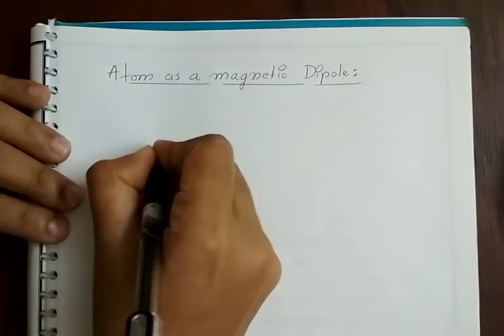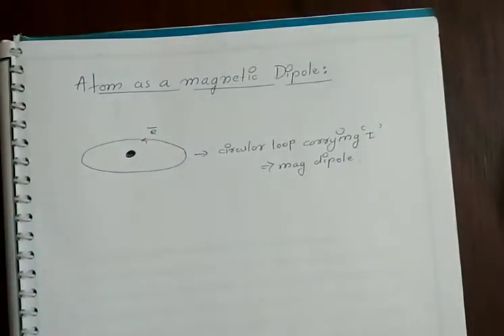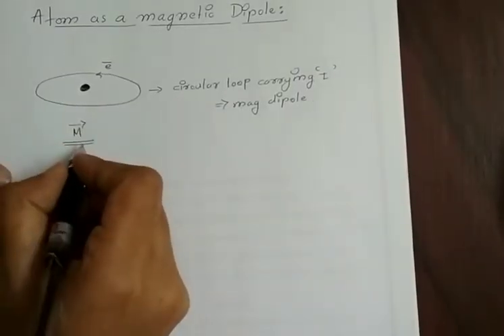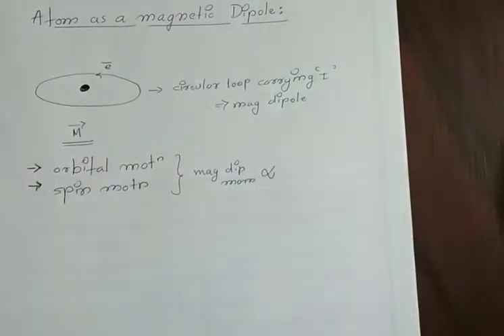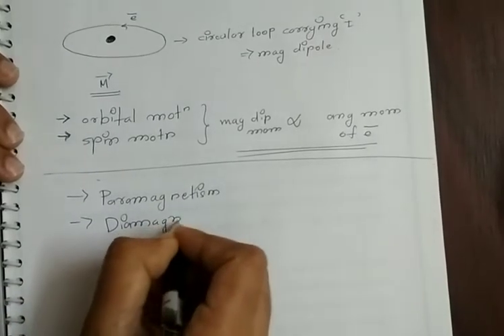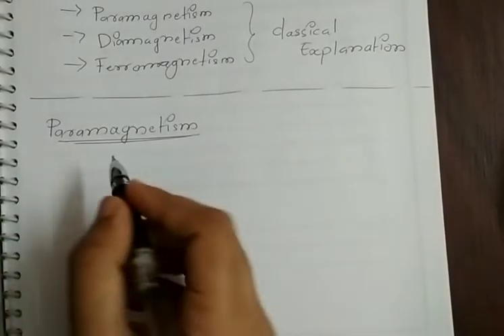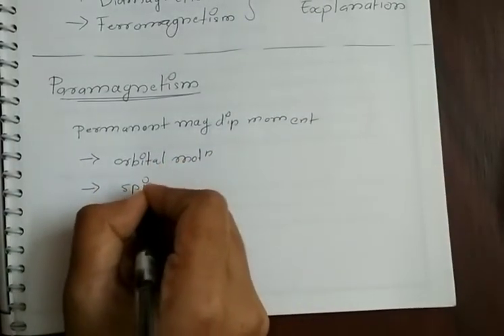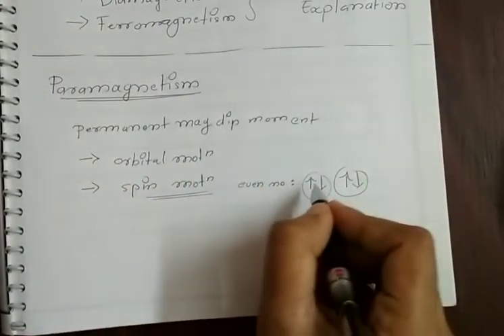Atom as Magnetic dipole and paramagnetism